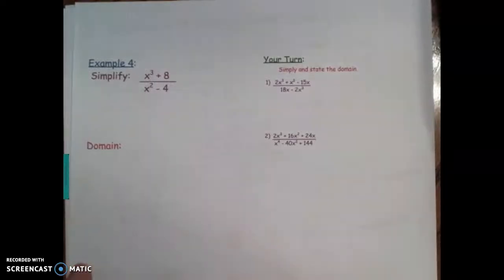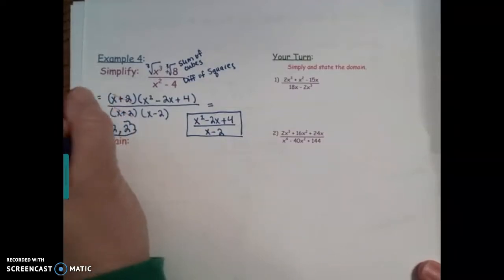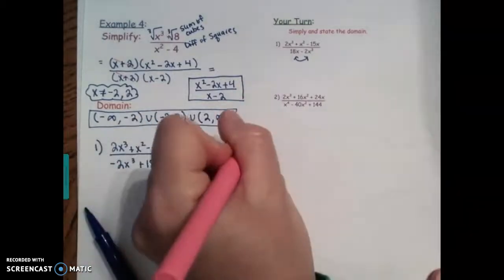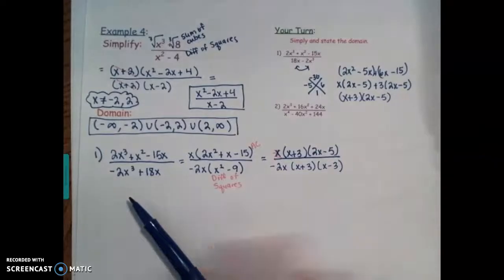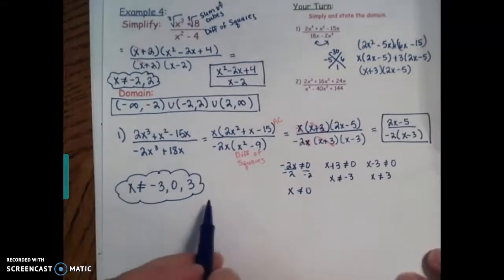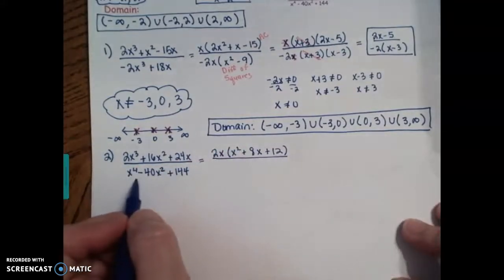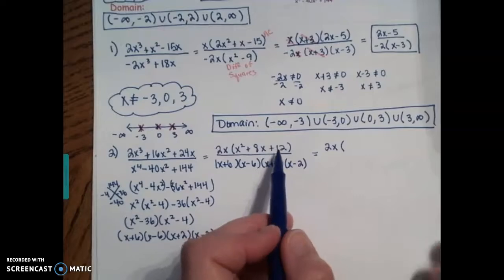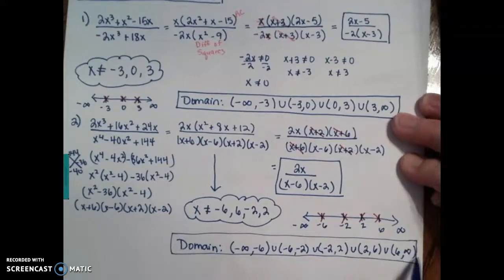M3 U4 D1 Part 2